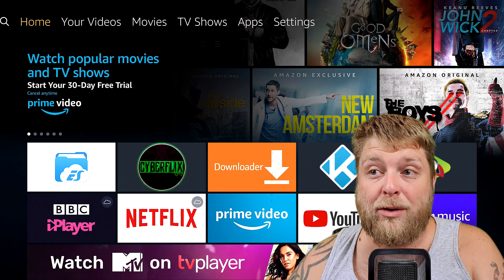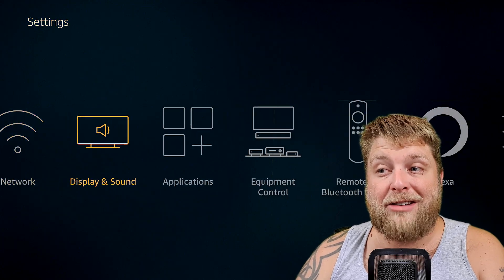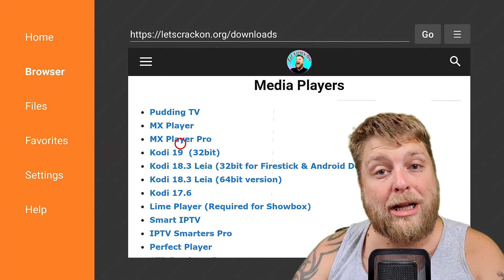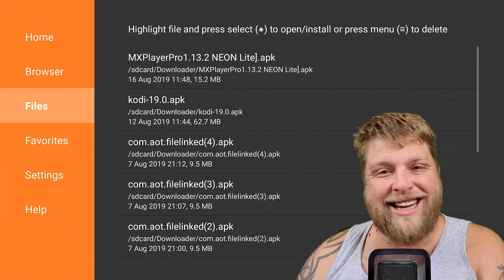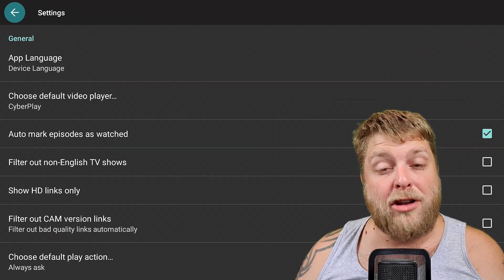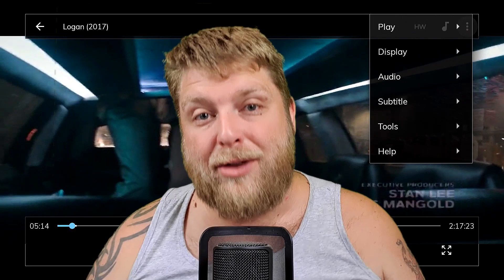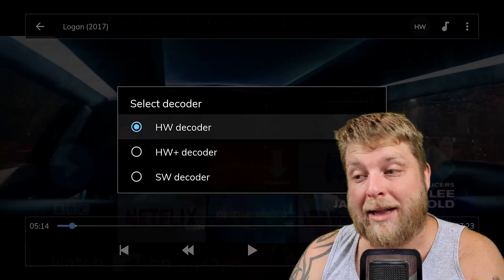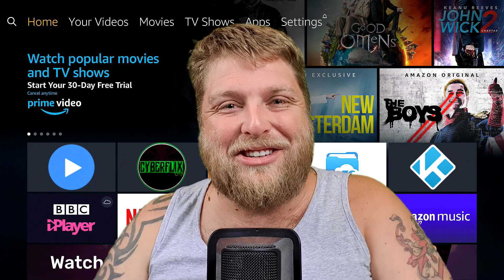MX Player / MX Player Pro on Firestick & Android | Easy Install Guide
MX Player is the most used media player for android right now. So we will show you How to install MX Player on Firestick & any other device. We will also show you how to install MX Player Pro so you have the choice.